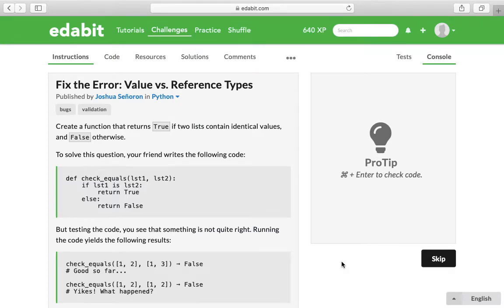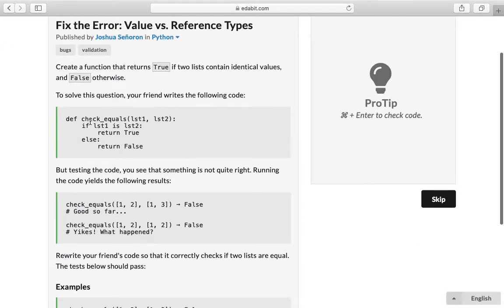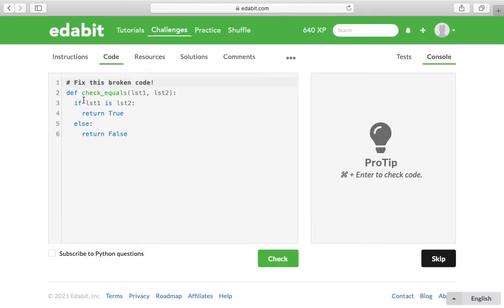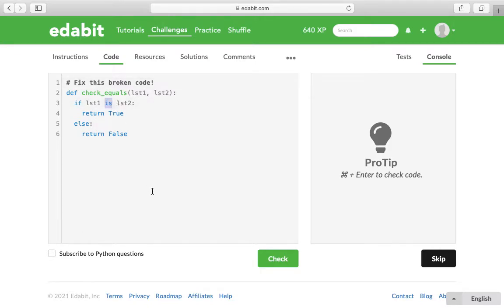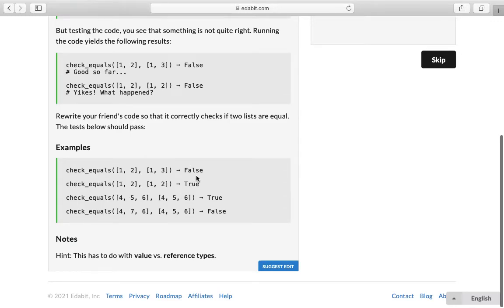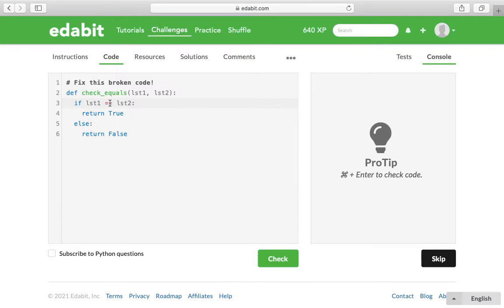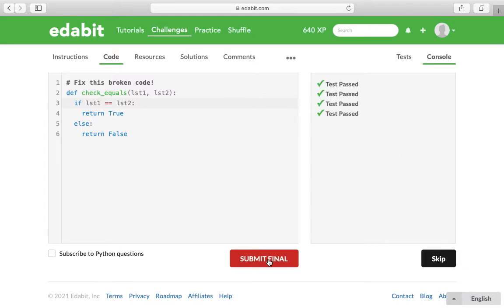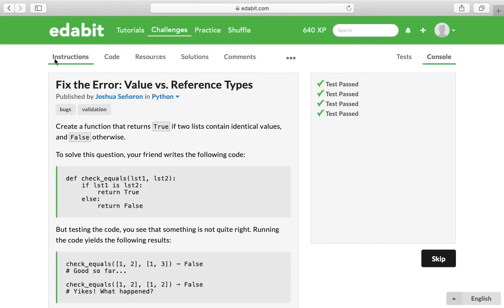Python Function: Fix the Error - Comparing Two Lists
In this video, I walkthrough an Edabit challenge that has some buggy code. I discuss how to fix the error in comparing two lists.